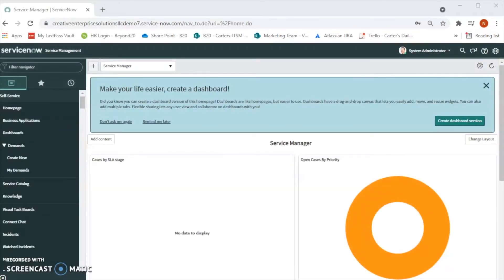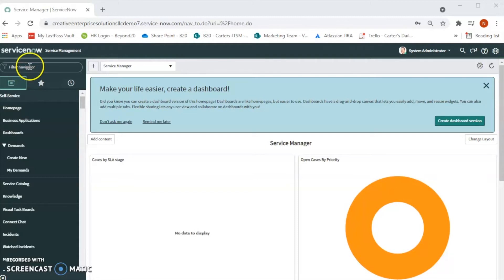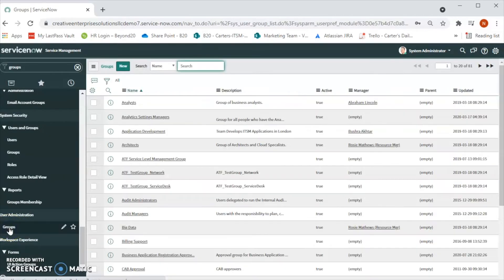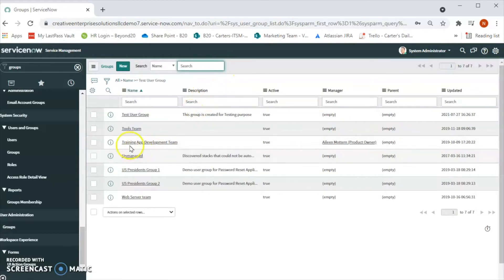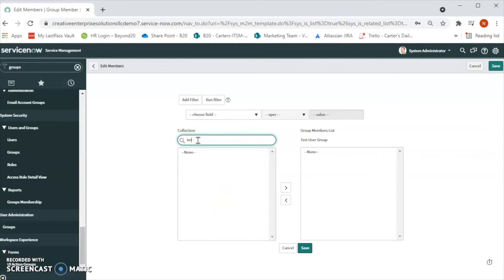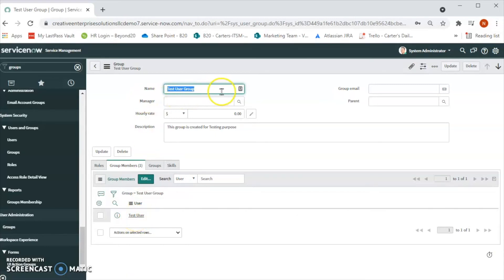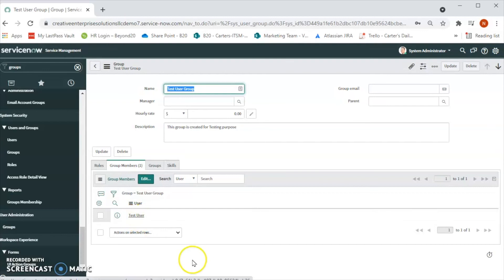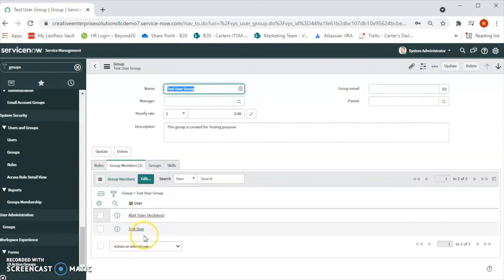How to Assign a User to a Group in ServiceNow